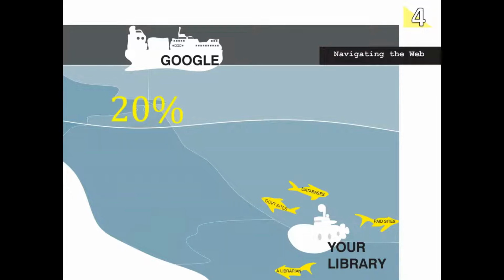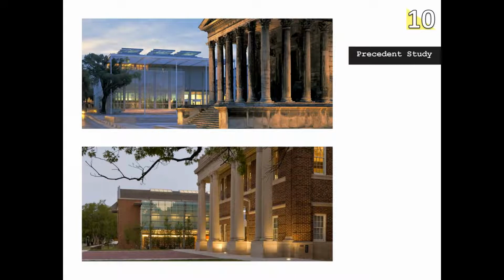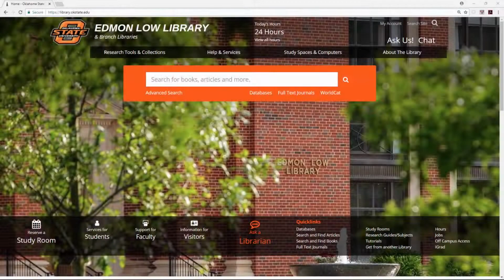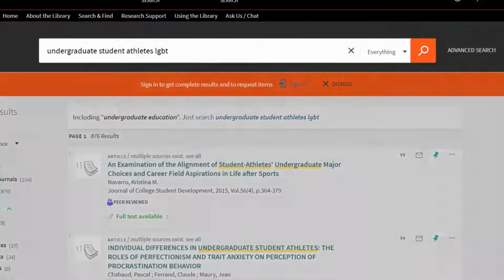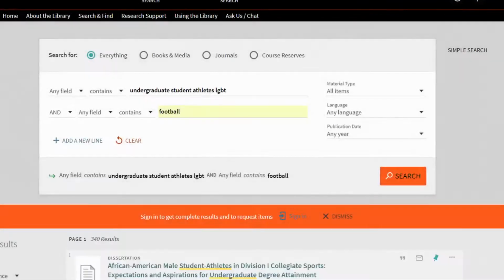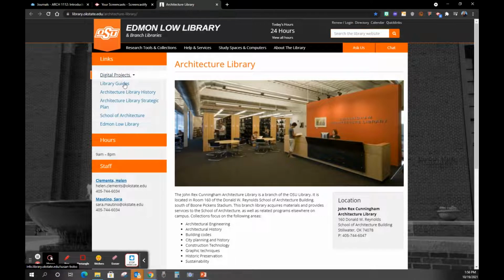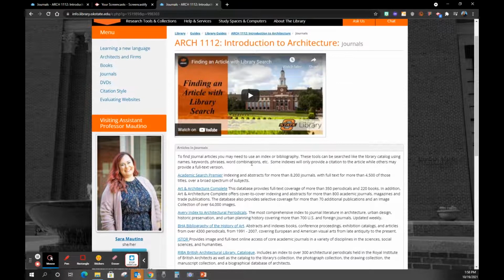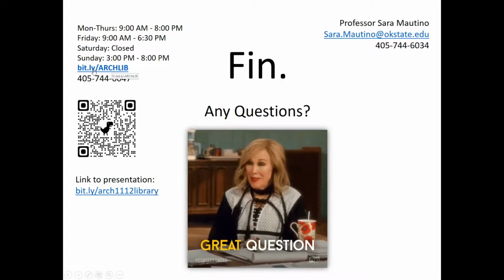ARCH 1112 Assignment 11 Meet Your Library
Introduction to the John Rex Cunningham Architecture Library, and the resources available to support the School of Architecture.